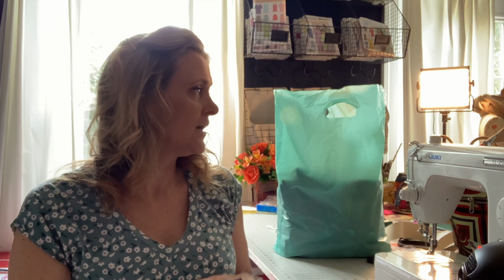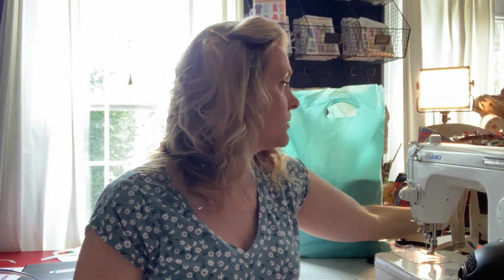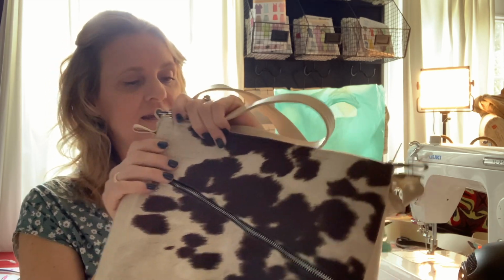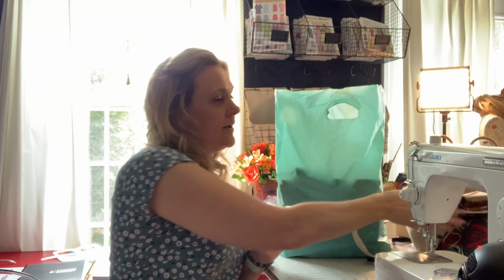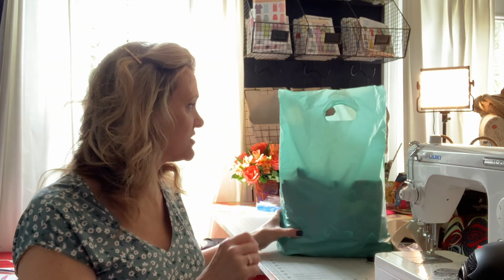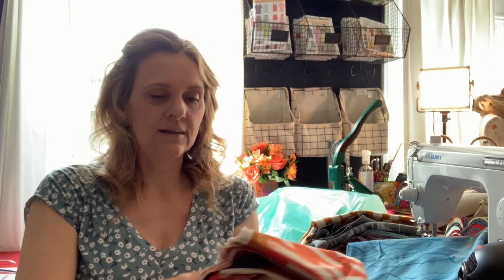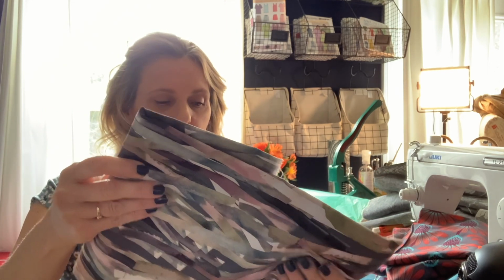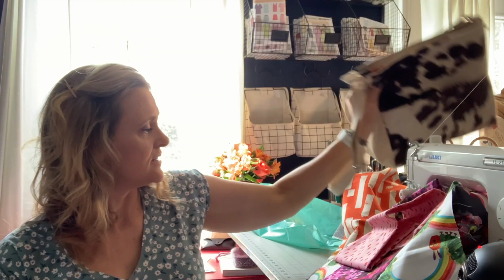My latest fabric haul and a new bag in the making 🌸 Sew Inspired!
Hey y'all and welcome to Sewspire! My name is Andrea and I specialize in easy to sew patterns using simple shapes.

...My teaching methodology is ideal for visual learners who enjoy step by step instructions that are presented in a clear and calm environment.

...In this video, we are exploring the inspiration which crossed my path this week.

I hope this segment leaves you inspired to sew something pretty today! If that's the case, be sure to check out my Etsy Pattern shop and then visit Sewspire.com for loads of sewing inspiration:

Until we meet again, the creative genius in me will be celebrating the creative genius in you!

🙏 Andrea